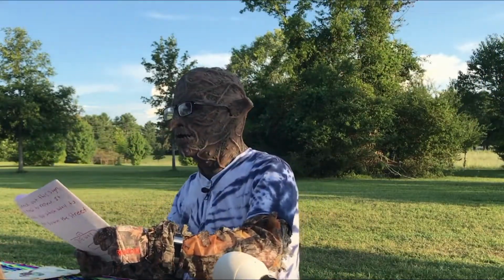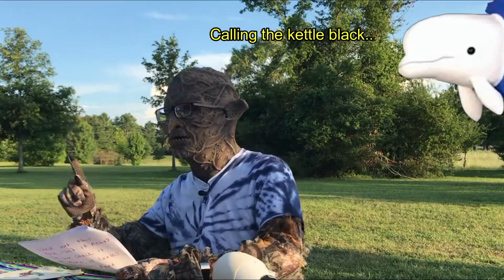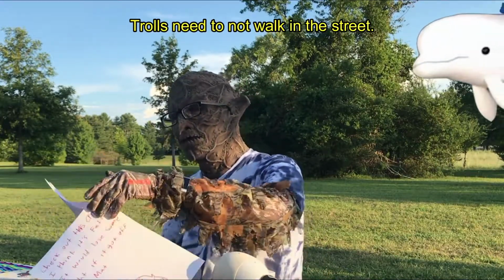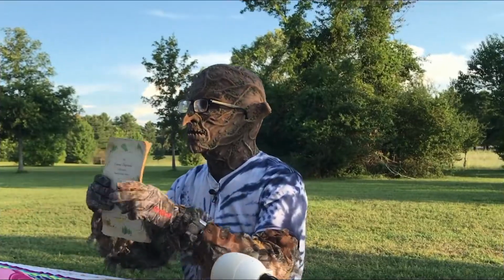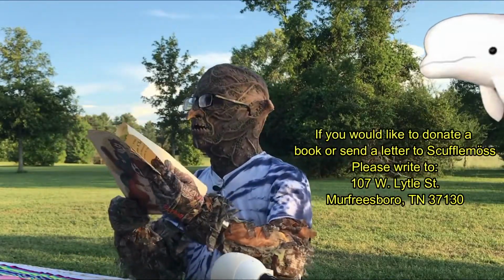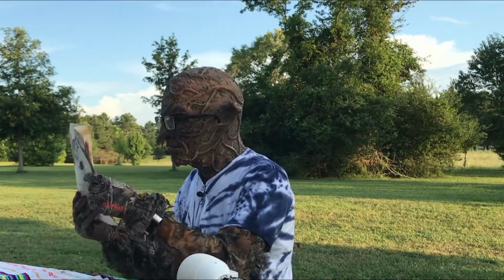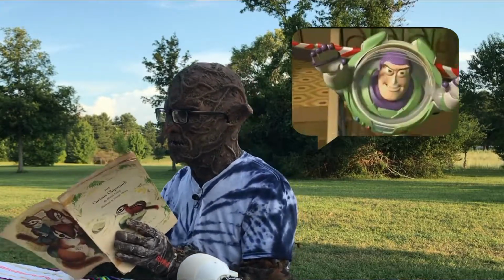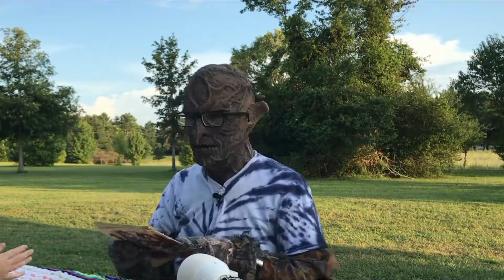Tuesday Night Storytime: Check Out This Thing & The Curious Chipmunk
On today's special storytime, Scufflemöss reads Check Out This Thing, a story he wrote special for the occasion; and The Curious Chipmunk by Muriel Laskey, with illustrations by Georgi Helms.

Follow Scufflemoss!

Scufflemöss Treemen is a registered trademark of Fox Fortress Productions, Inc.
Fox Fortress Productions does not own the material read, shown, or played on camera.

The Curious Chipmunk
By Muriel Laskey
Illustrated by Georgi Helms
Published and Distributed by Playmore INC.

Songs:

English Country Garden
Aaron Kenny

Claudio the Worm
The Green Orbs

Sunshine Samba
Chris Haugen

Bumper Tag
John Deley

Swipesy Cakewalk
E's Jammy Jams

Sabana Havana
Jimmy Fontanez